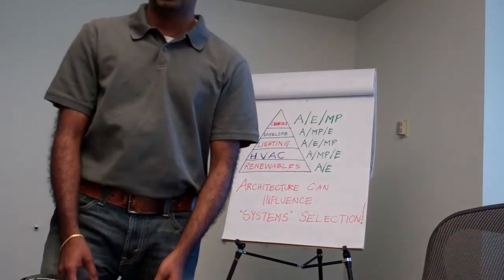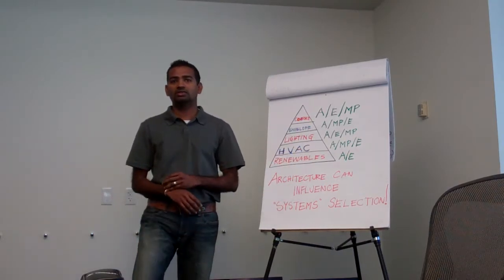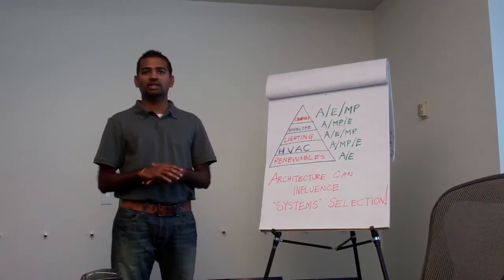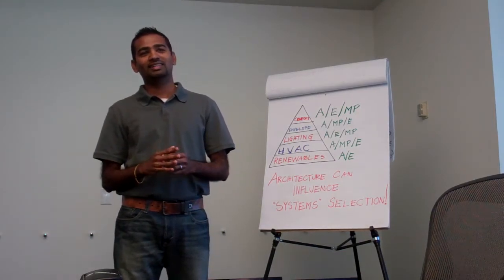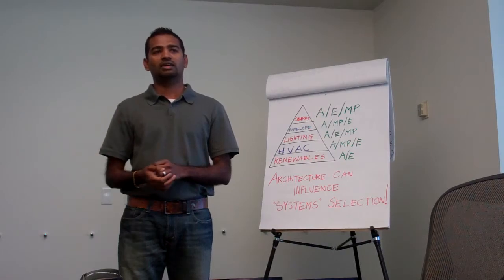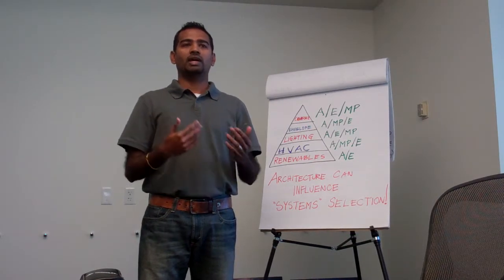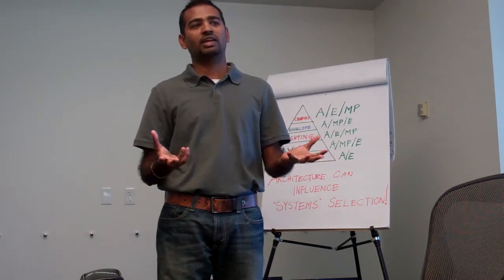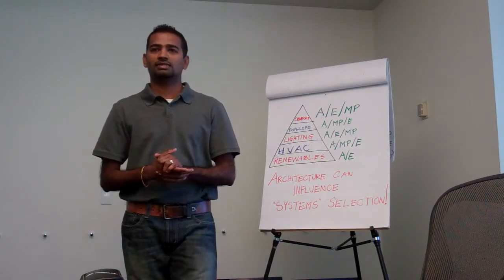Week6 01 Overview